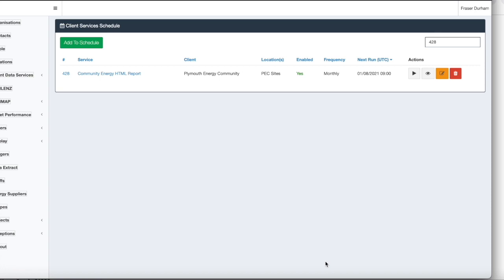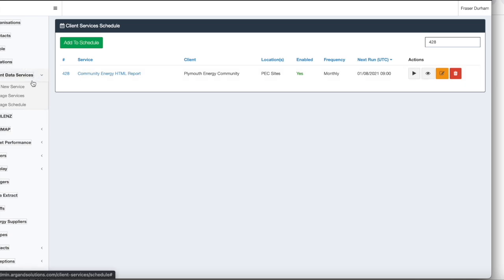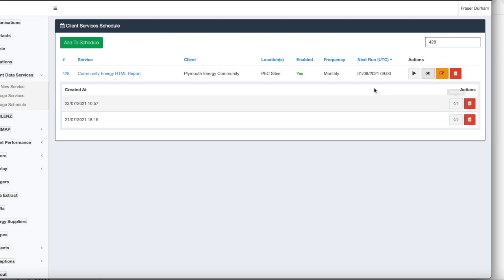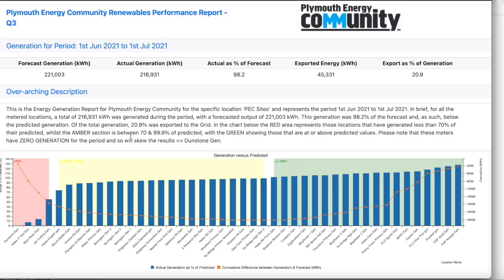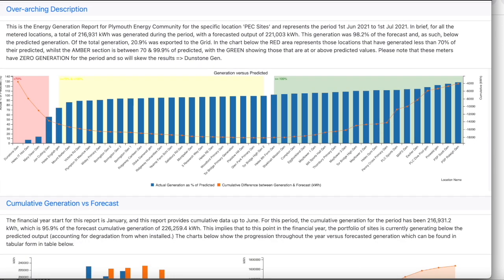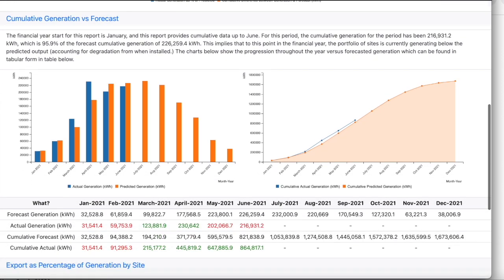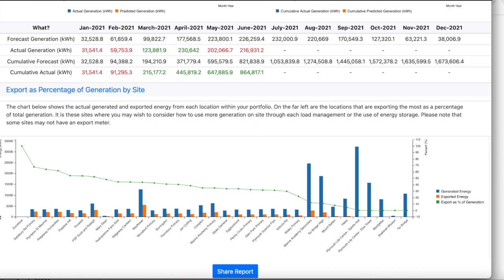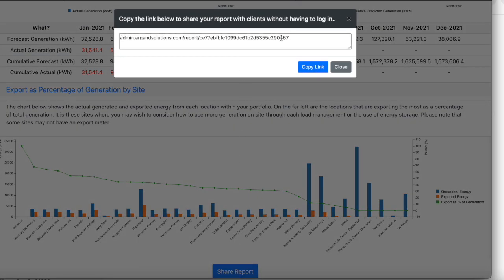Client Data Services HTML Reporting HD 720p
This video is about how we can create customised HTML reports about your energy portfolio which are then shareable with your stakeholders. Super easy and a great way to communicate how your assets are performing.